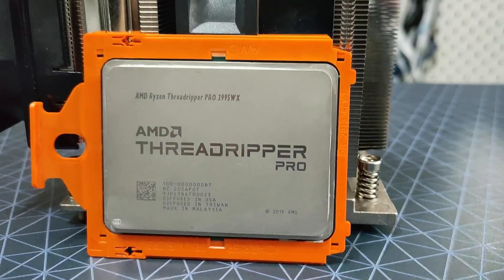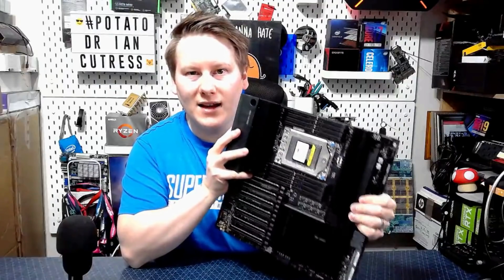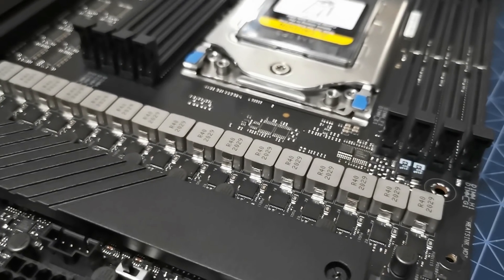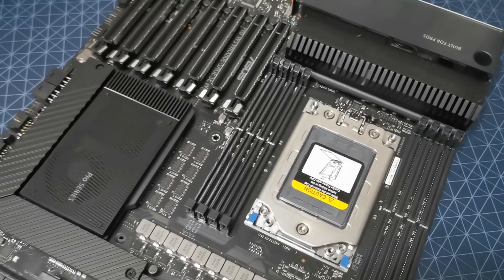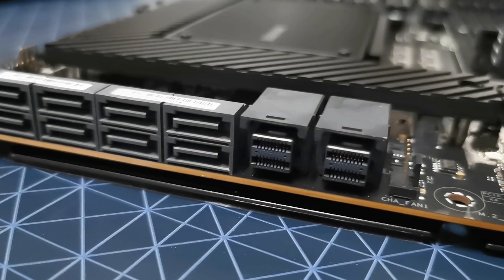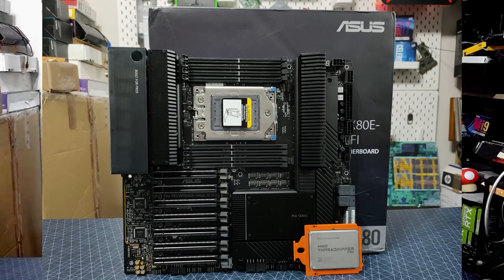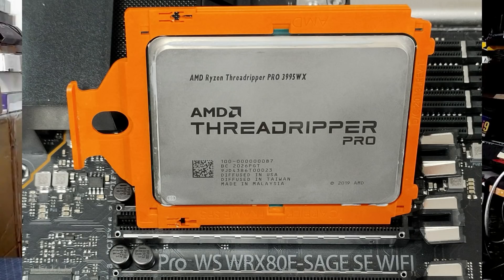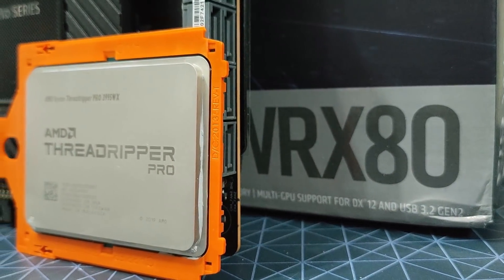Exclusive: Hands-on with ASUS Pro WS WRX80E-SAGE SE WiFi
Ever wondered what one of the heavest motherboards ever looks like? Ahead of a full launch of TR Pro for consumers sometime later this year, I managed to get my hands on ASUS' version of the board they're putting into market.

This is the ASUS Pro WS WRX80E-SAGE SE WiFi
Timestamps:

0:00 Intro
0:37 Transposed Socket
0:56 It's Heavy!
1:32 Power Delivery
1:38 Rigid Platform
1:54 Ports and things
2:05 7 x PCIe 4.0 x16
2:16 DRAM and Workstation EPYC
2:46 Rear IO
2:59 Storage
3:14 Benchmarks? Yes? No?
3:31 What's the name again?
3:45 Cost?
4:00 Who needs it?
4:34 Three motherboards coming
4:59 The system for you?
5:17 Cat

Many thanks to our CPU CEO Patrons, including:
- Michael Spencer

ASUS' AMD Threadripper Pro Motherboard Exclusive: The Heaviest Ever